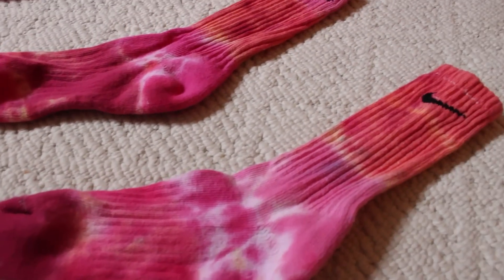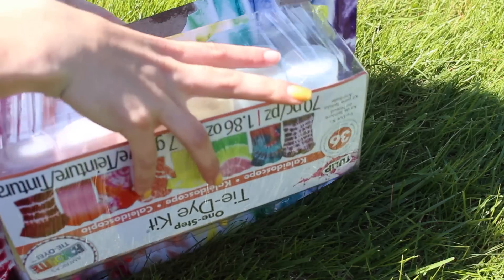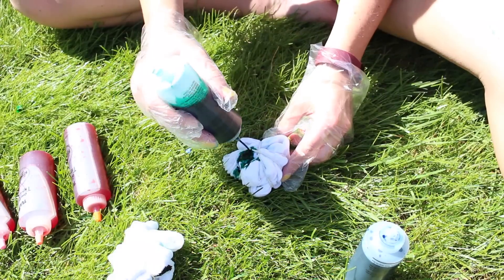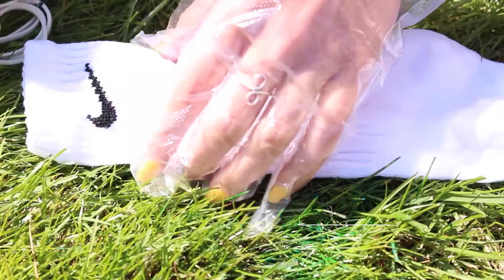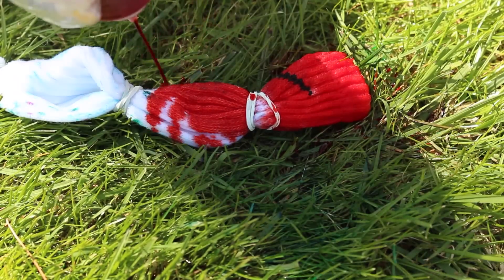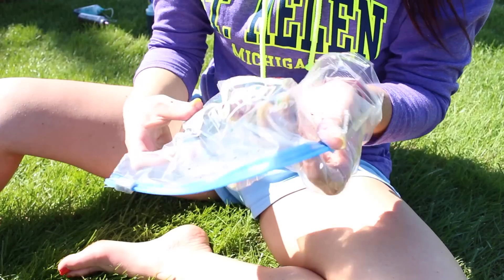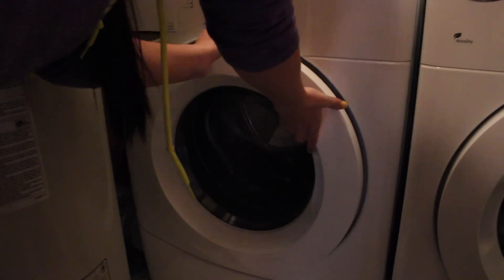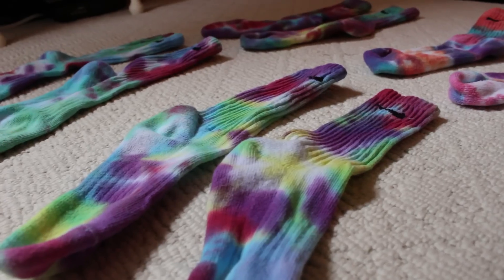DIY | Tie Dye Nike Dri-Fit Socks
Hey everyone! I see tie dye socks all over on Etsy and Pinterest for anywhere between $15 - $25, but here you can learn how to make SIX PAIRS of your own for less! Tie dye seems to be the new "in thing" to do, so make sure to DIY some custom pairs for the summer.
OPEN ME :)

Socks (3-pack)
Tie Dye
Baggies: Any grocery or convenience store

After further evaluation, if you want the vibrant colors to stay, make sure to presoak the fabric in soda ash before dying. If you already dyed your fabric without soda ash, just wash it in cold water to preserve it as much as you can!